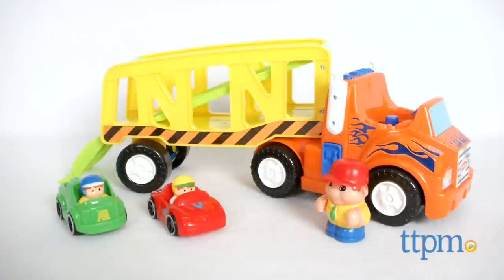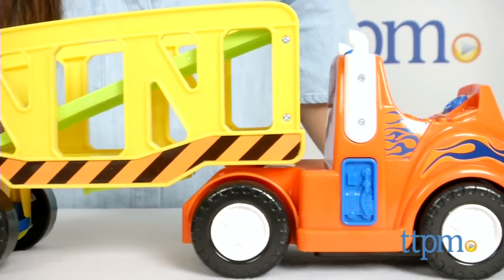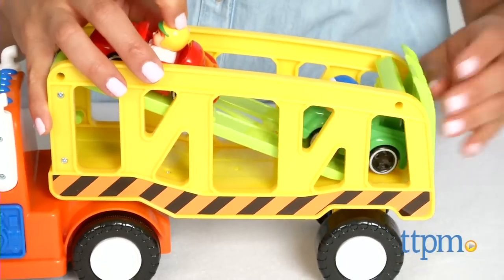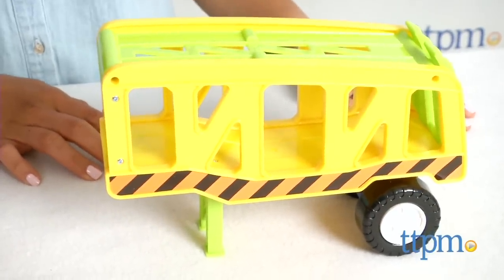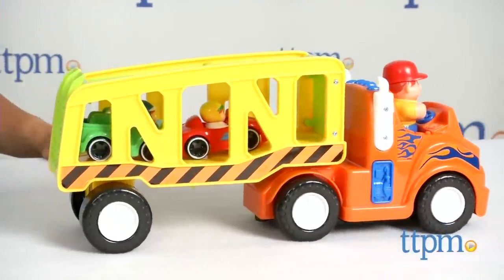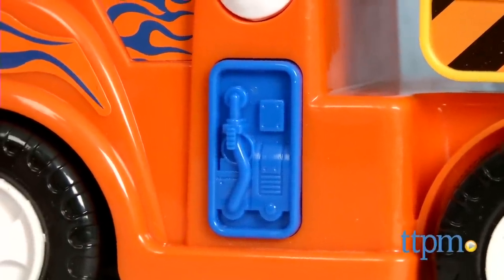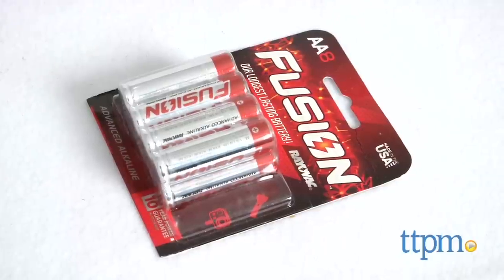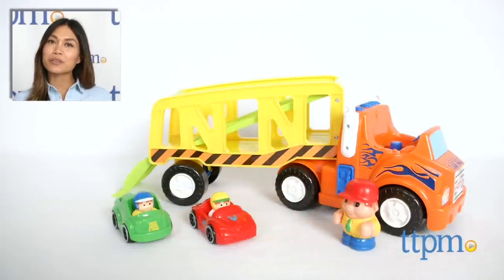Kidoozie Zoom 'n Go Car Carrier from International Playthings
The Kidoozie Zoom 'n Go Car Carrier includes a trailer truck, a removable driver, and two freewheeling cars. Truck plays music and can drive forward on its own. For full review and shopping info

Product Info:
The Kidoozie Zoom 'n Go Car Carrier from International Playthings includes a trailer truck, a removable driver, and two freewheeling cars. Kids can load the trailer by pulling down the back ramp and driving up the cars. The trailer can be detached from the cab by pulling it off, and it can stand alone by flipping down the legs. When you press down on the driver seat, the truck will play music and drive forward on its own. Also featured are other sound effects and songs that can be activated by pressing down on the steering wheel or the driver seat. Or press the side buttons for realistic filling-up sounds.